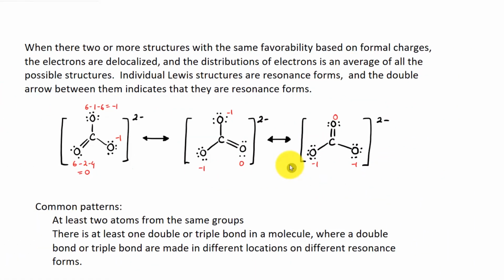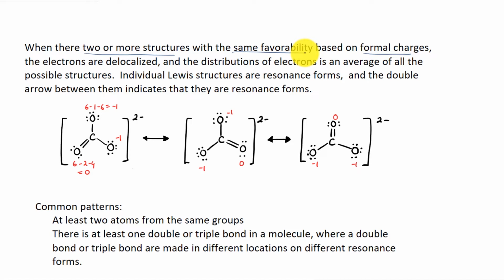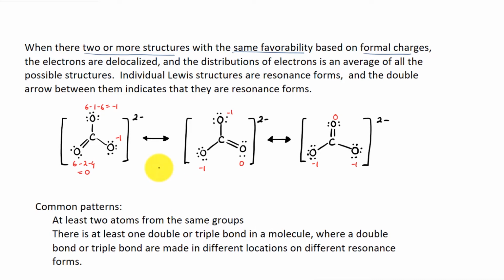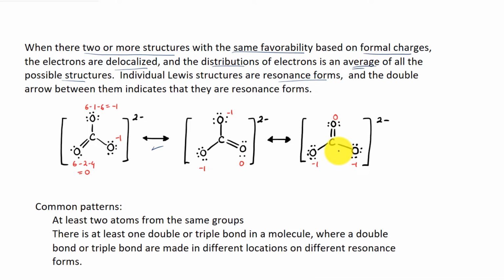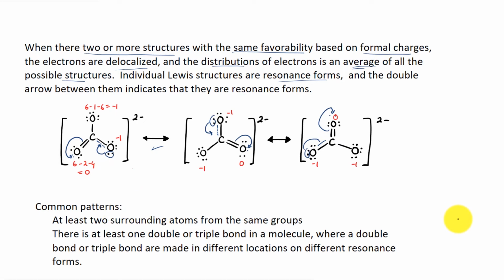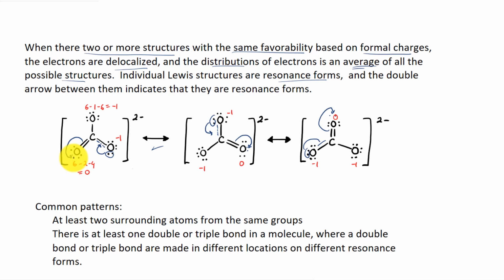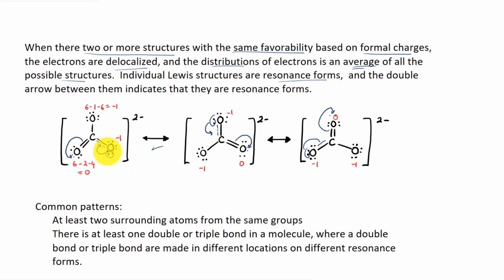What is a resonance